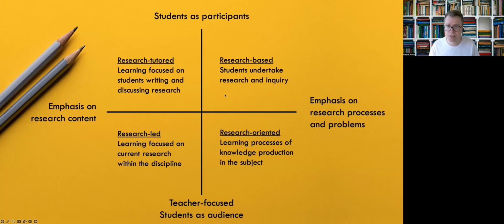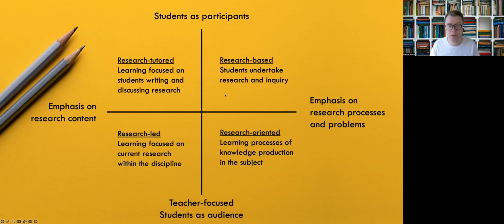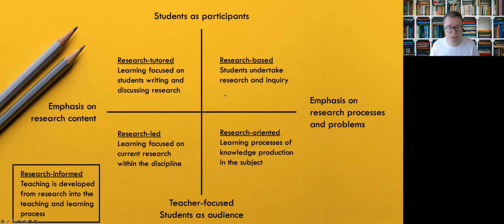Modelling Griffiths: Mick Healey (4/6)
Title: Planning research-based teaching and learning

In this series of video lectures, we look at how research-based teaching and learning in practice can be planned and organized. I argue that research-based teaching and learning takes place at three levels - a structural-administrative, collegial, and individual level – that all need to interact for research-based teaching and learning to be effectively realized. I also present Ron Griffiths’ description of the research-teaching nexus and the model that Mick Healey has developed based on it. Finally, I show how research-based teaching and learning is expressed in Bloom's taxonomy, a well-known model that shows how a progression from lower-order thinking to higher-order thinking skills can occur.

(The lecture has been part of a course on research-based teaching and learning in higher education).